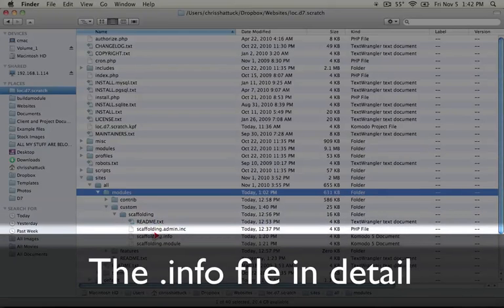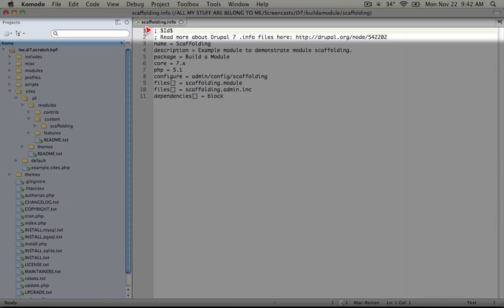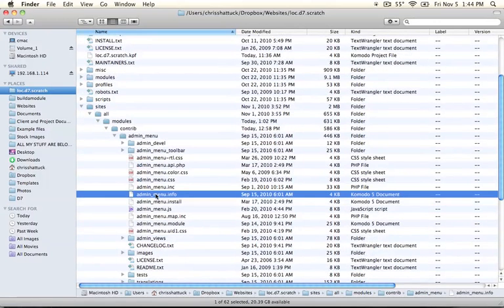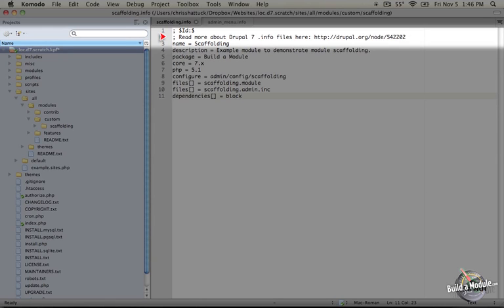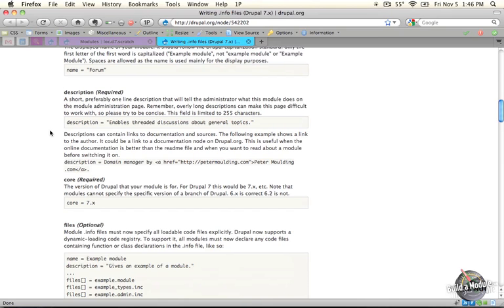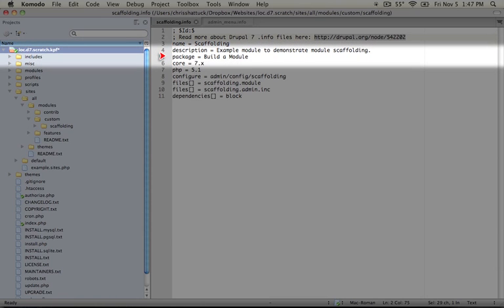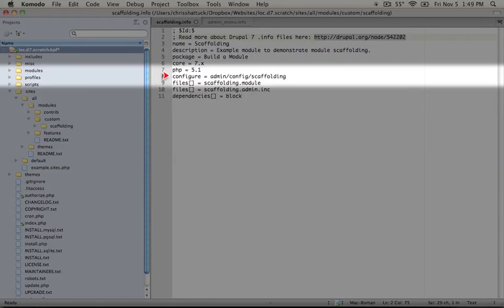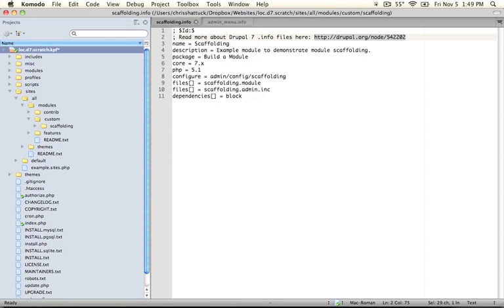7. The .info file in detail (a Drupal how-to)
Here's a short excerpt from the video: "Let's go ahead and start with the dot info file. At the very top of this file is a special tag that begins with the dollar sign, has a capital I, lower case d, and then another dollar sign. This is a place holder that will get filled in by CVS which is the version control system used on Drupal dot org when it's added to the contrib module repository. So while it's not absolutely necessary to have this tag in a custom module, it's good practice to add it in just in case it gets added to CVS later..."